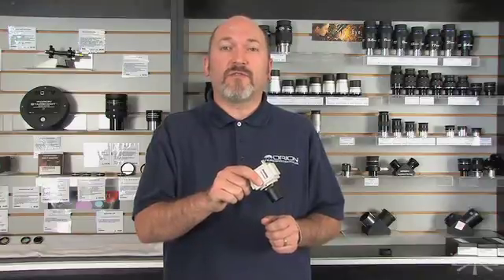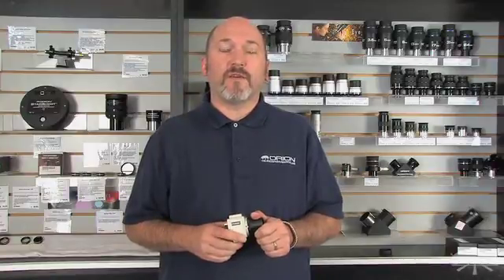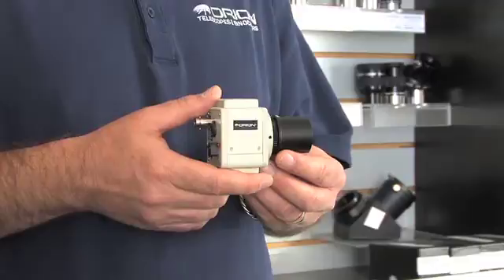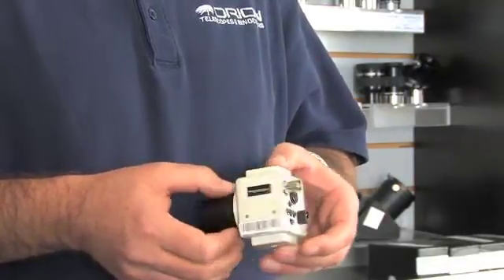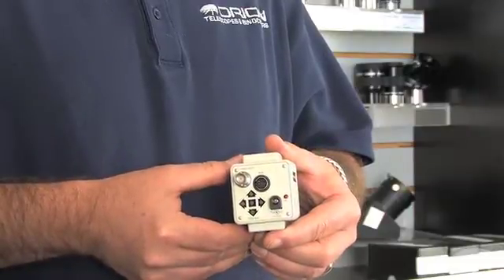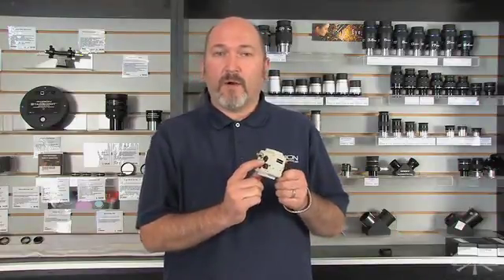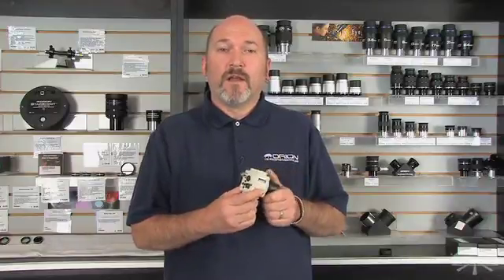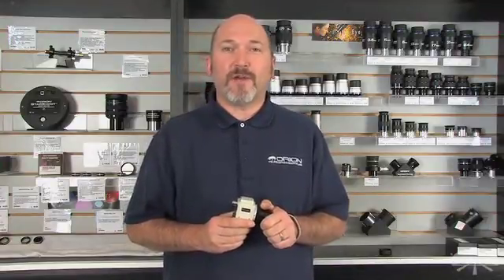Features of the Orion StarShoot Deep Space Video Camera II - Orion Telescopes